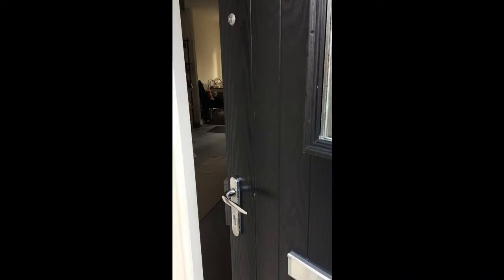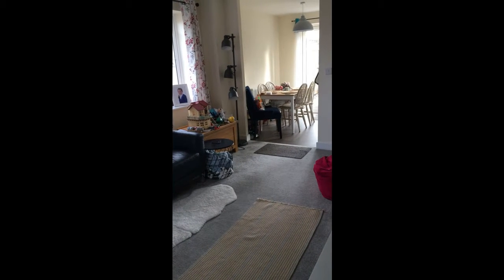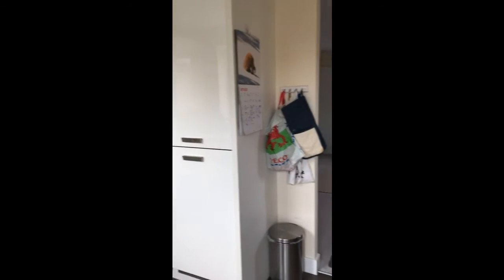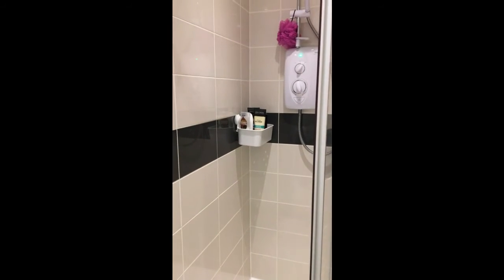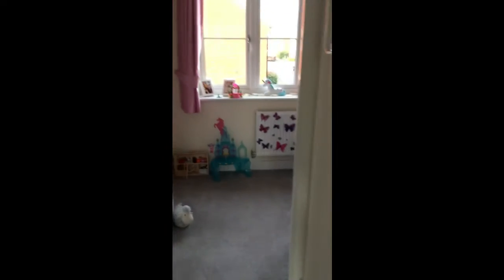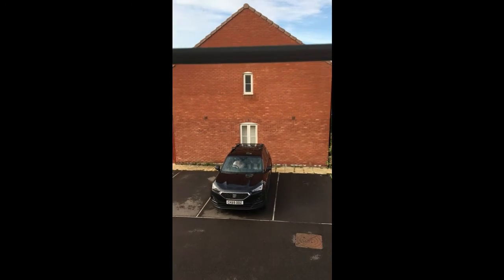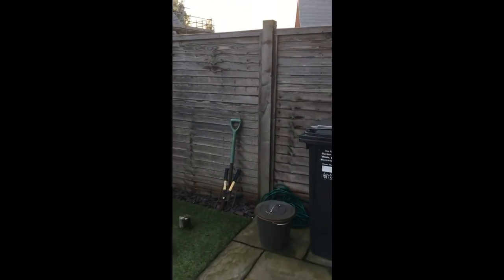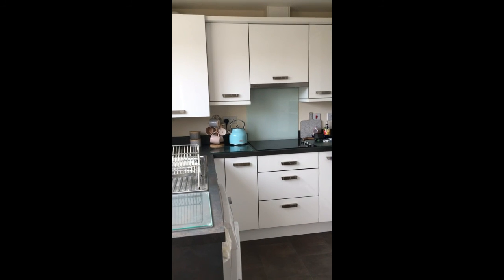WEST WICK, WESTON-SUPER-MARE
A very well presented modern home, offering modern features to include a stylish fitted kitchen, ensuite and a three piece bathroom. Outside boasts a pleasant enclosed rear garden and allocated parking for two vehicles.